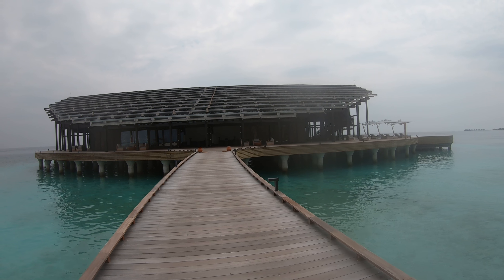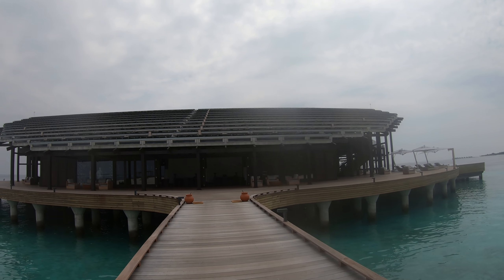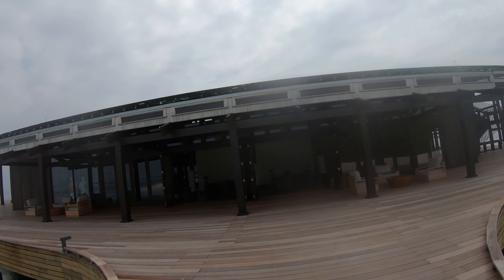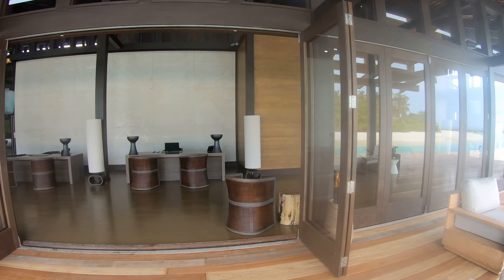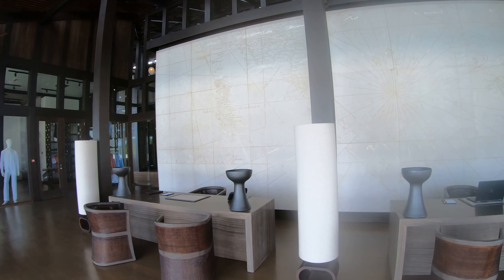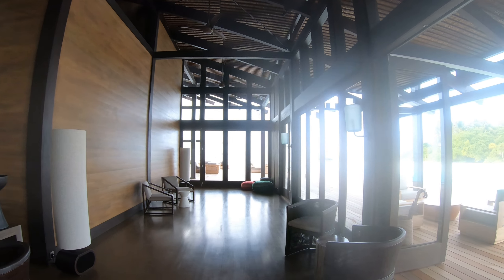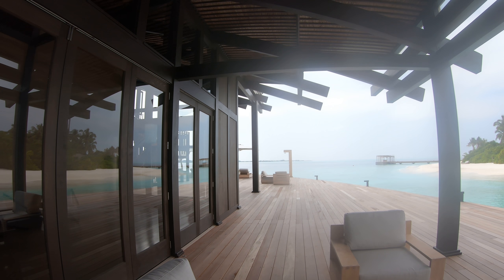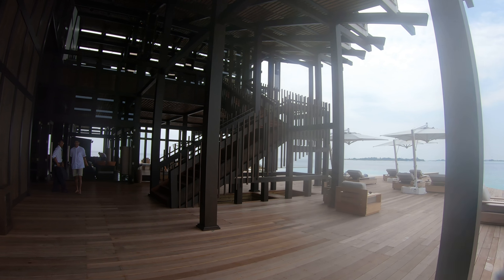Kudadoo 2018 - 12